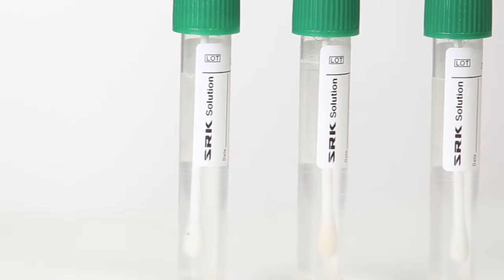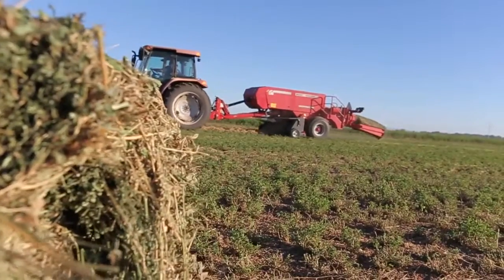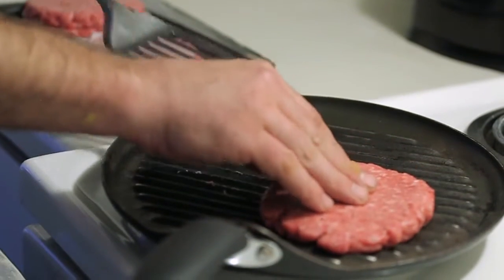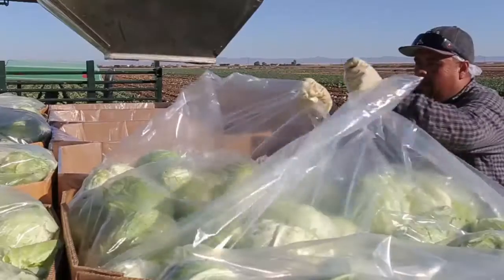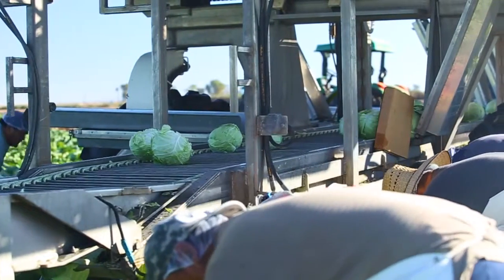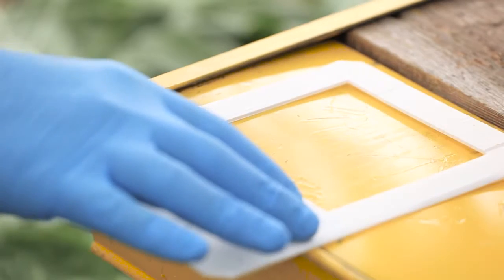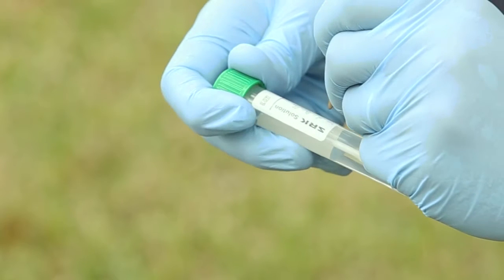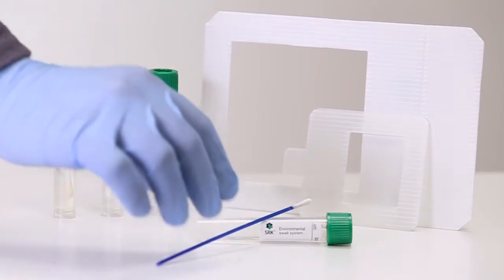Environmental Monitoring and Food Safety with COPAN Diagnostic’s Swab Rinse Kit (SRK™)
This video is intended for anyone responsible for maintaining food safety standards, environmental monitoring and foodborne virus detection including: food safety managers, food testing laboratory managers, regulatory managers, quality control managers for food safety and microbiological testing managers in plants, farms, restaurants, factories, meat packing plants, feed yards, food testing laboratories, food safety laboratories and food safety consultants.

The video highlights the importance of food safety, particularly in the era of the new “farm to fork” regulations of the FDA Food Safety Modernization Act (FSMA), emphasizing that the threat of contamination exists during every step of the journey.

SRK™ simplifies the environmental monitoring process with a pre-moistened swab, attached to the cap, packaged in an easily transported plastic tube. Pre-moistened swabs improve the uptake of the sample, especially on dry surfaces.

See below for step-by-step instructions on how to use COPAN’s Swab Rinse Kit (SRK™) for the best results.

1.) Unscrew the SRK cap and lift the swab above the solution in the tube.
2.)  Press the tip of the swab against the wall of the tube to remove any excess liquid.
3.)   If sampling on a flat surface, place the sterile square template on the surface.
4.)  Place the tip of the swab on the surface in the inside top, left corner and sweep from left to right.
5.)  While sweeping, rotate the swab between the thumb and forefinger.
6.)   Make a second complete sweep inside the template in the opposite direction.
7.)   Place the swab in the original tube of solution.
8.)    Transport samples to the lab in a cool box at 33 to 39ºC within 4 hours. Samples can also be refrigerated at 35 to 46ºC for up to 24 hours.

SRK is a convenient product available in a variety of sizes, with various fill volumes and media types to accommodate all types of environmental monitoring that help prevent harmful bacteria from entering the food system.

To request free samples of these convenient and effective environmental monitoring devices,